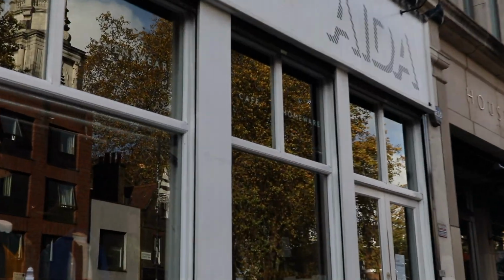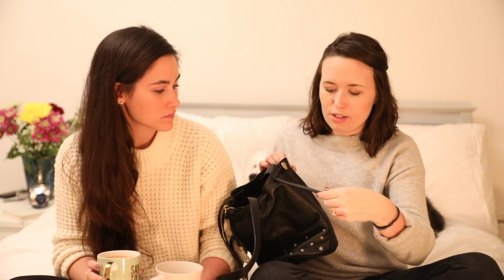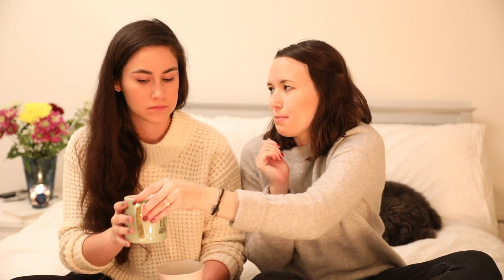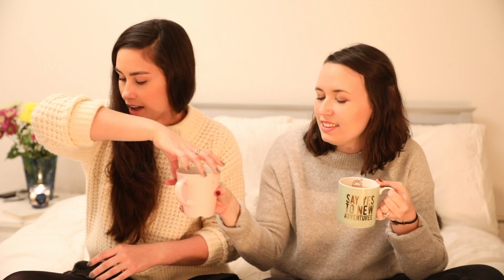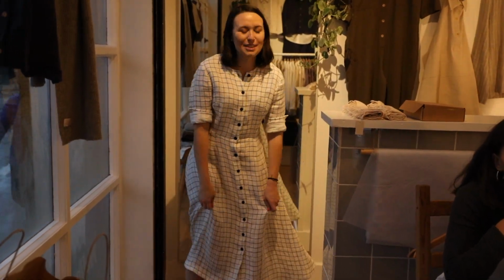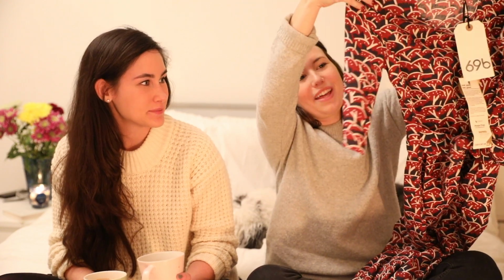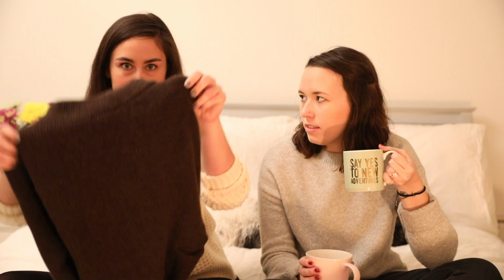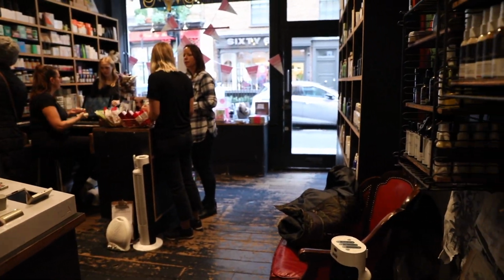Come Sustainable Shopping With Us In London! | Always, Hunter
I've been really trying hard to make a kinder, more consciously curated closet and a huge part of it has to do with my friend Lindsey. I nicknamed her the "Marie Kondo of my life" as she is the queen of organization and has so much knowledge on sustainable fashion and the eco-fashion trend! She came to visit Matt and I this past week and we took a quick trip down to London to visit some amazing sustainable stores and do lots of shopping, which was a total blast!

I hope you guys enjoy seeing what we bought, what brands we love, the shops we visited, and more! Xx